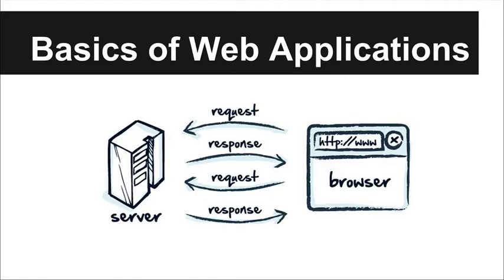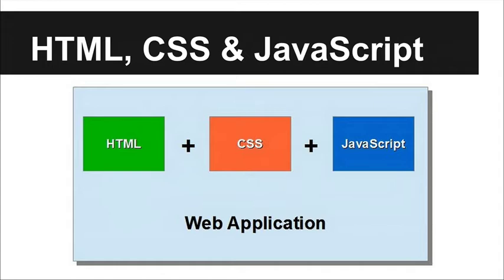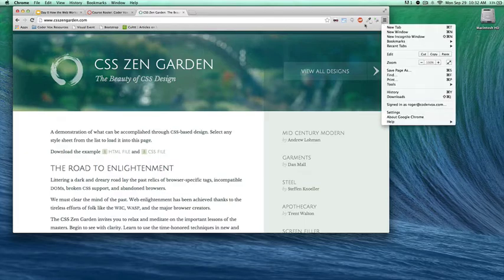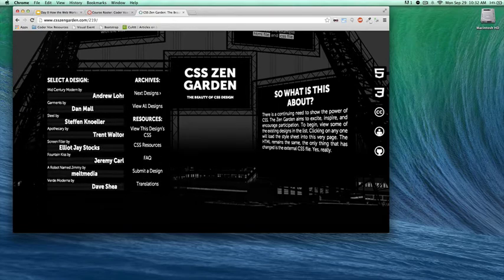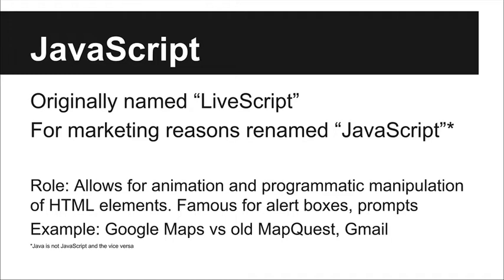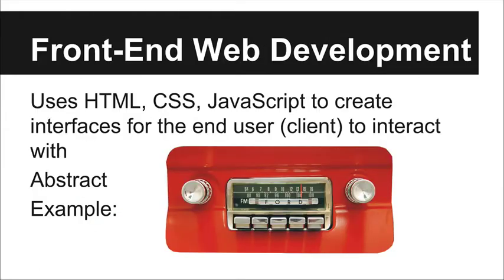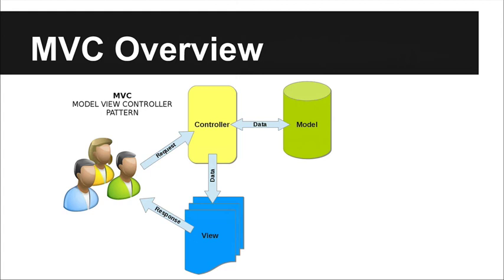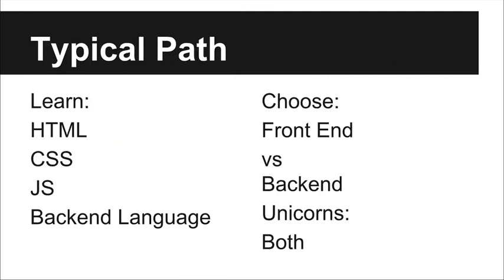How Web Apps Work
Here is a 60,000 foot view of How Web Apps Work. This presentation was given at Coder Vox and discusses how the front end and back end work together to create a seamless application on the web.